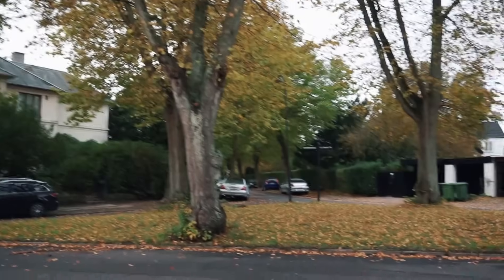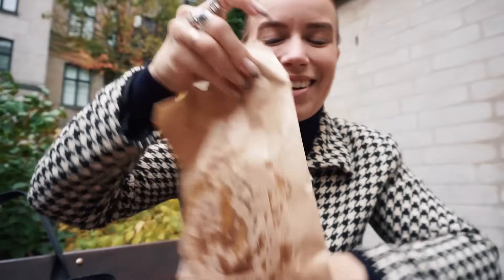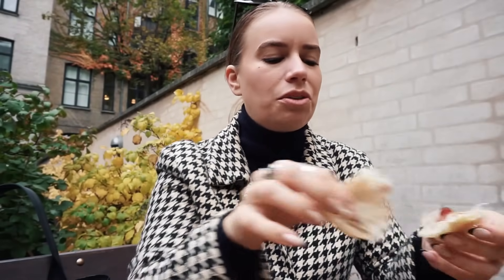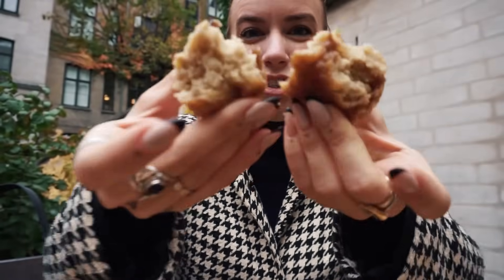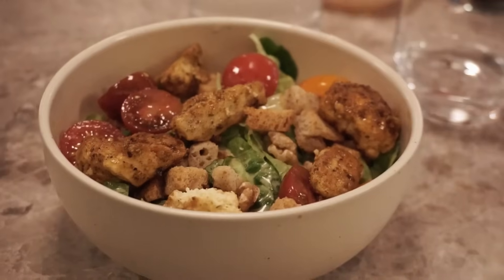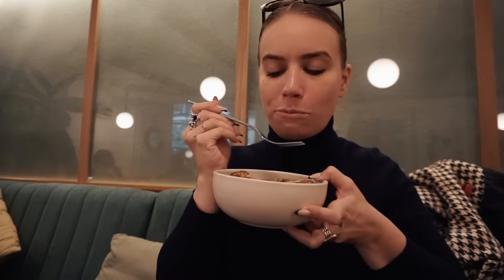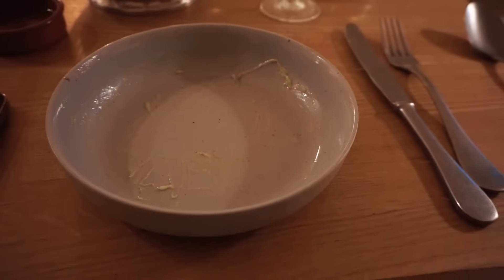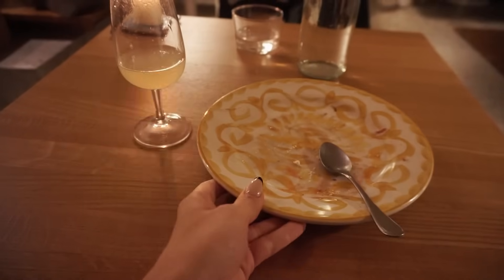what I eat in a day // taste testing vegan danish pastries and drinking wine *eating out alone joy*